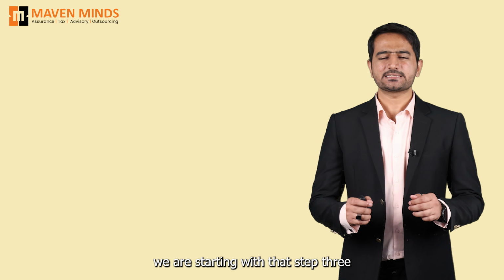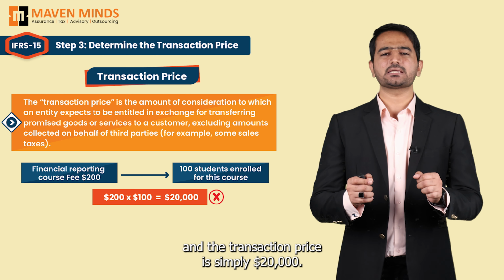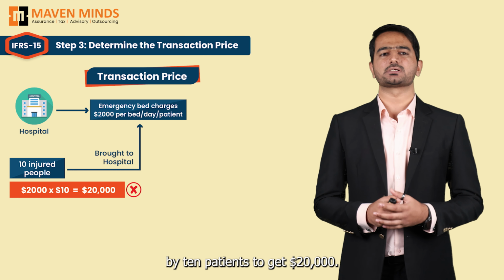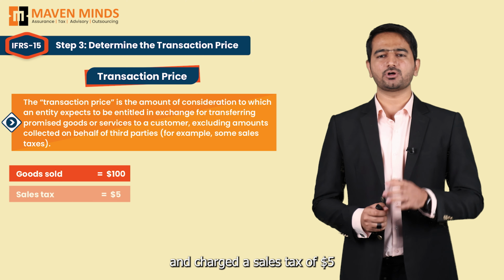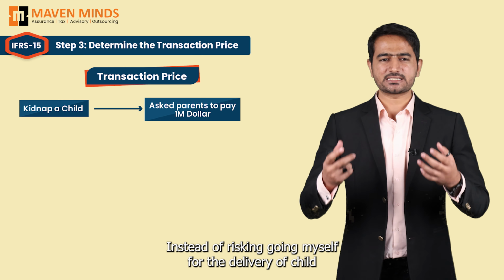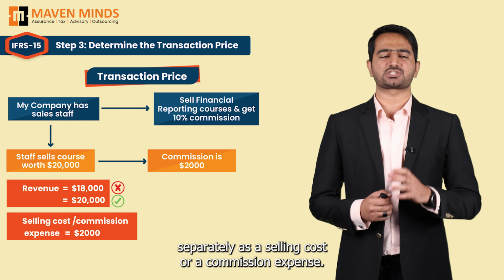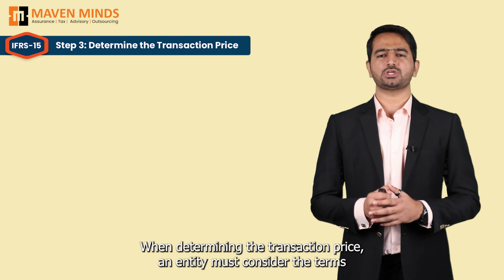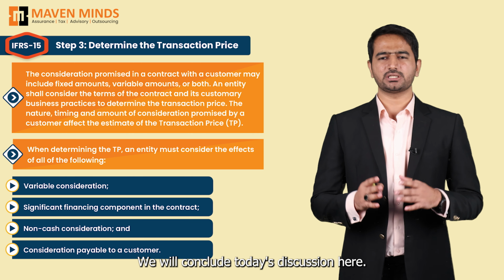(6) IFRS 15: Step 3 - Determine the Transaction Price